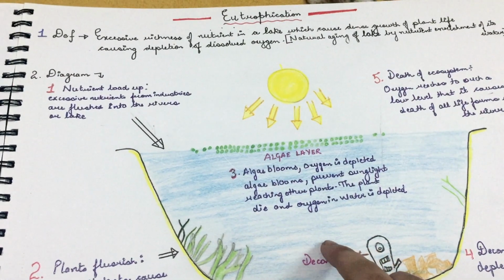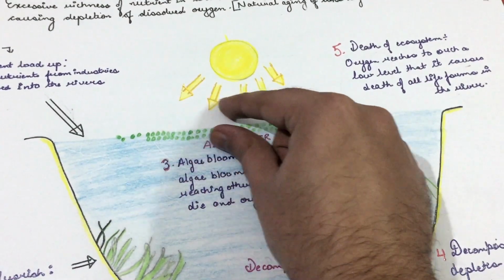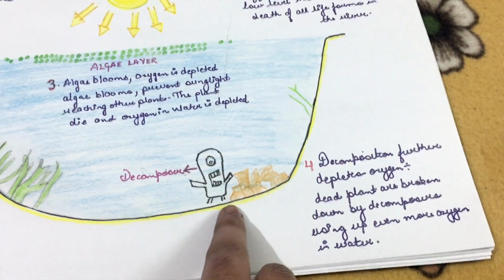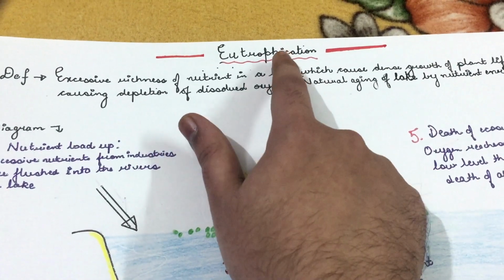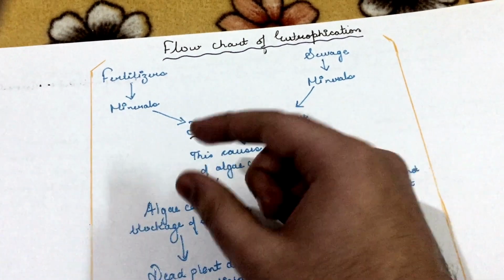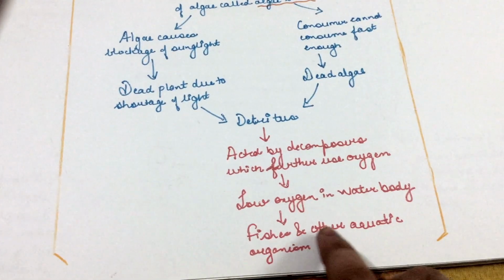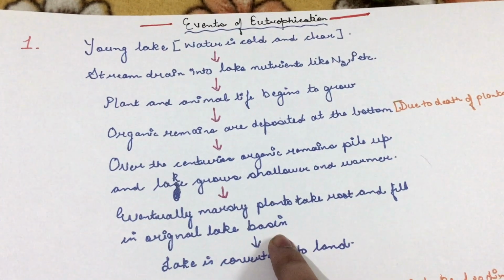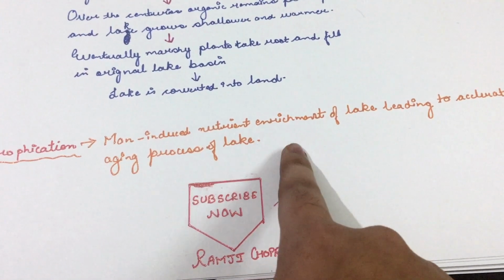environmental issues (part-5).Ncert notes | biology | class 12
Notes on environmental issues for class 12 students (part-5).
Topic covered-EUTROPHICATION and ACCELERATED EUTROPHICATION.
The video covers whole chapter of environmental issues class 12 ncert. The chapter is covered in stages.
The video gives idea about EUTROPHICATION AND ACCELERATED EUTROPHICATION.
Students will come to know about important questions of the chapter environmental issues and how to memorise it in an easy way.